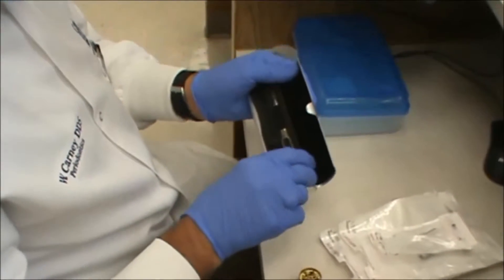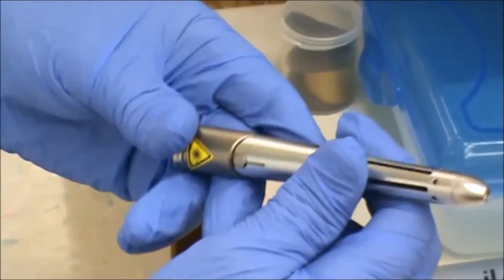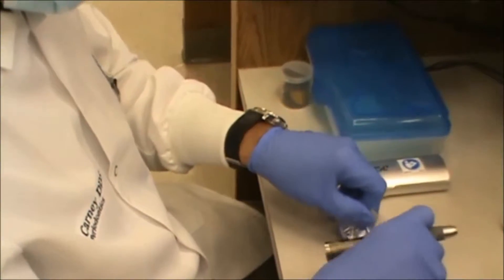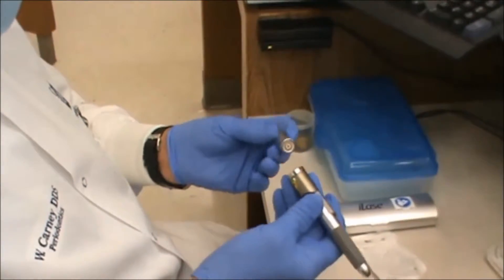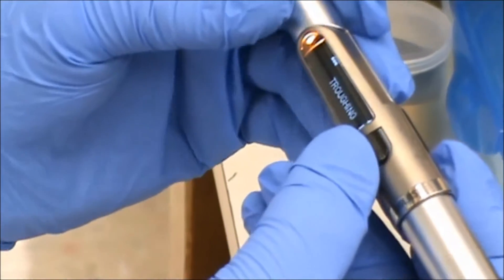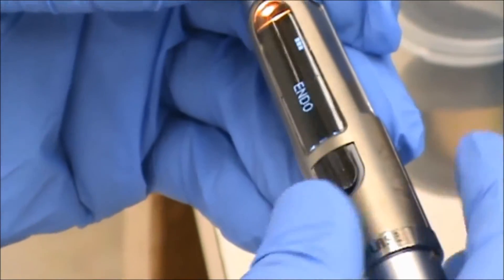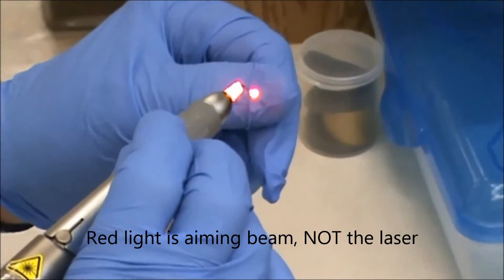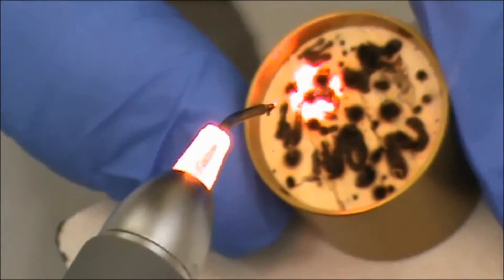iLase soft tissue diode laser initiation and setup